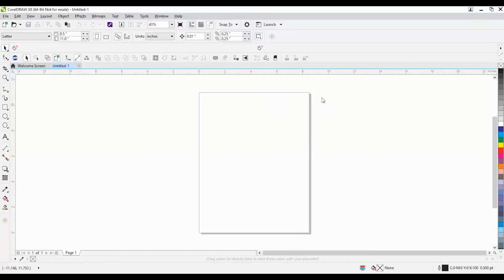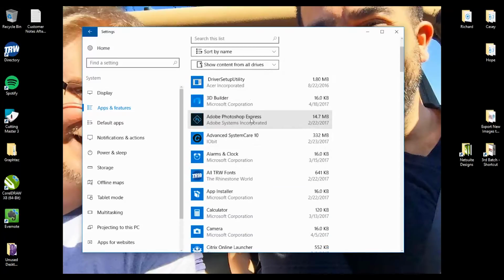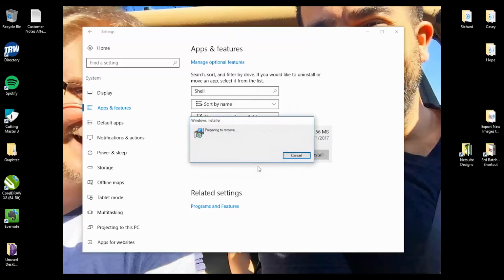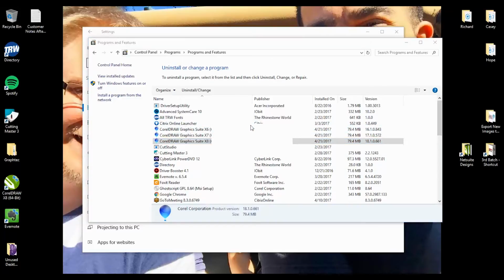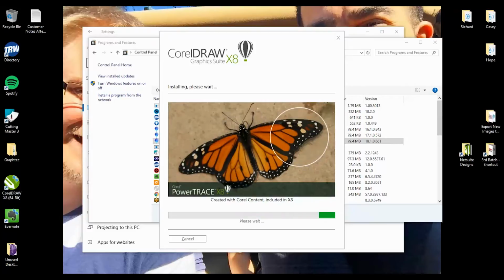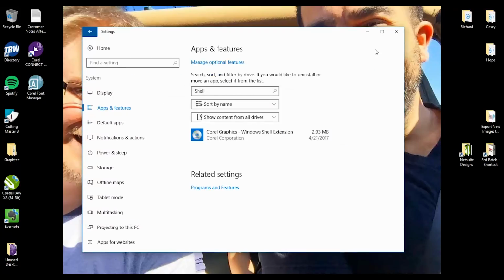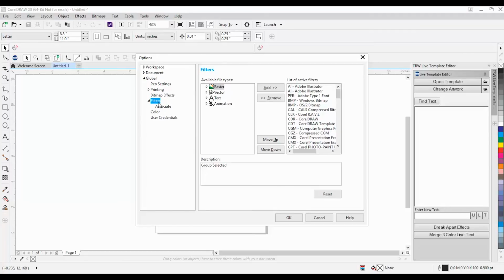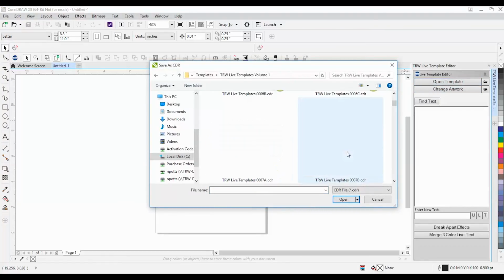How to Get Windows to Show CDR Thumbnails for CorelDRAW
If your computer won't show you the thumbnails of your Live Templates or other CDR files, this video help!